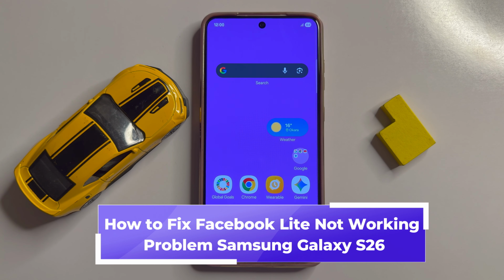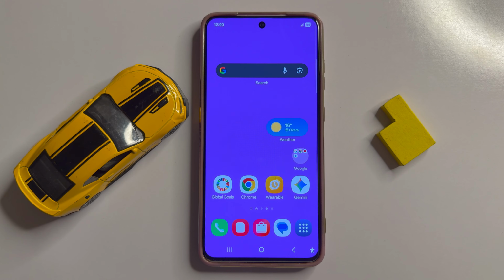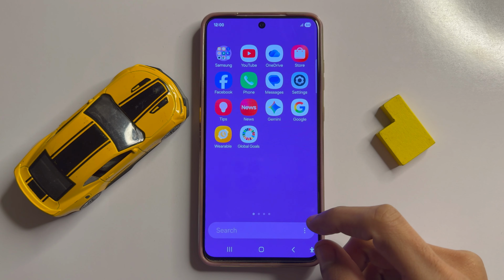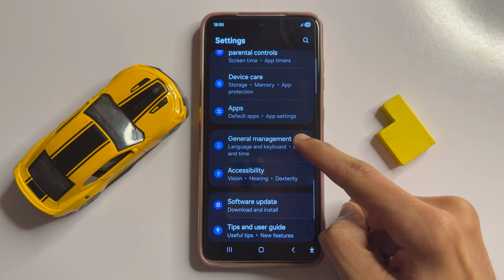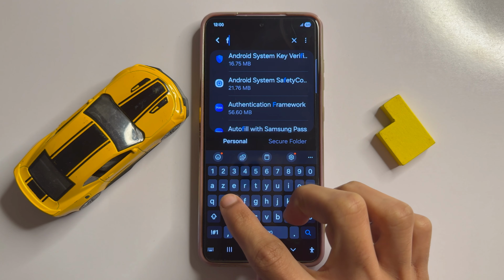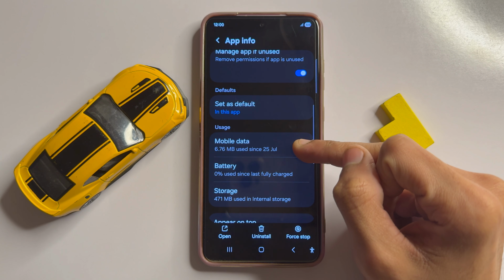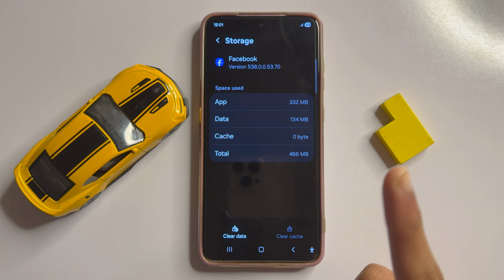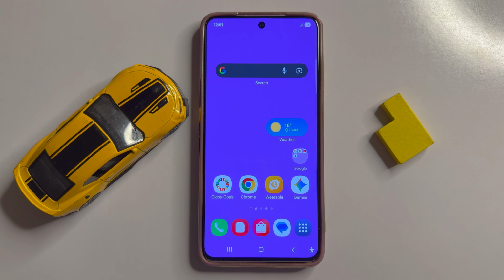How to Fix Facebook Lite Not Working Problem Samsung Galaxy S26